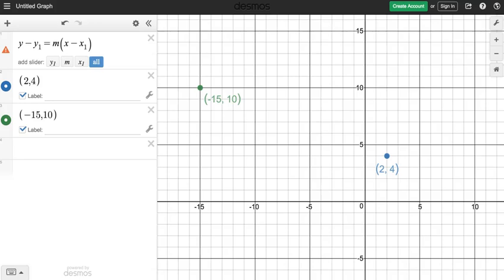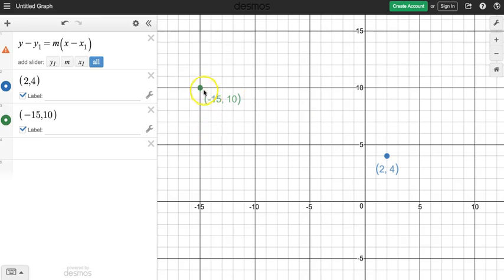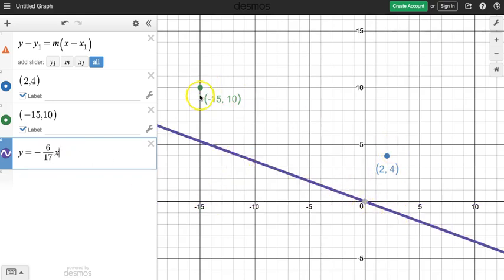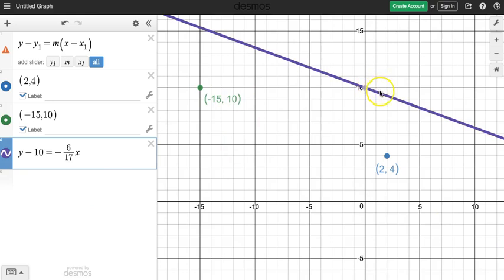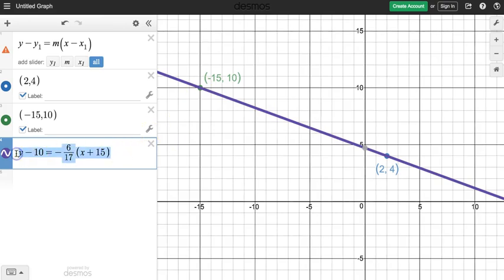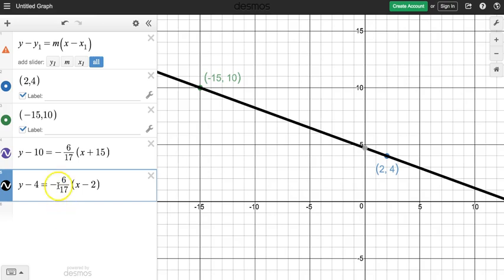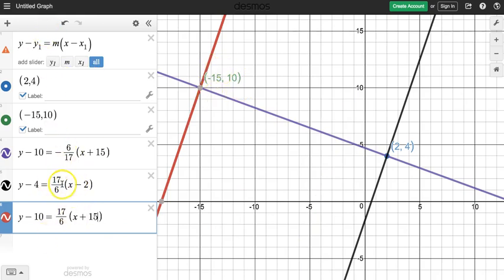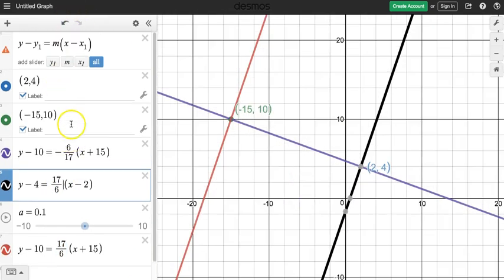Point Slope Form GIVEN 2 Points